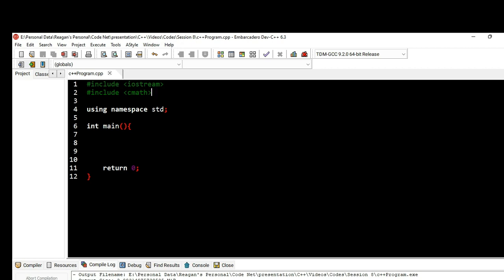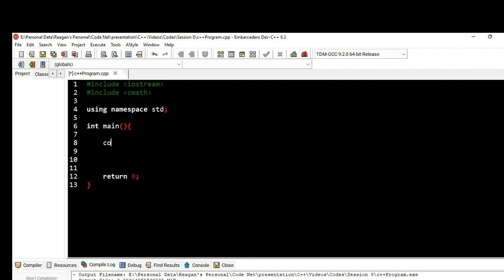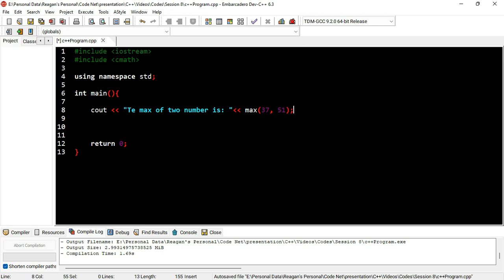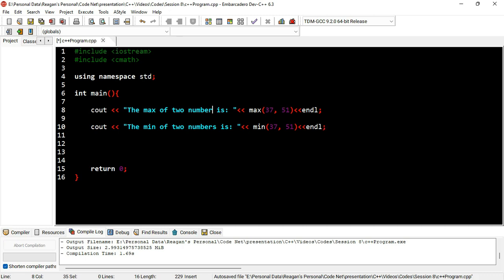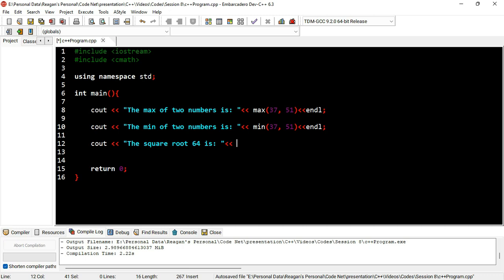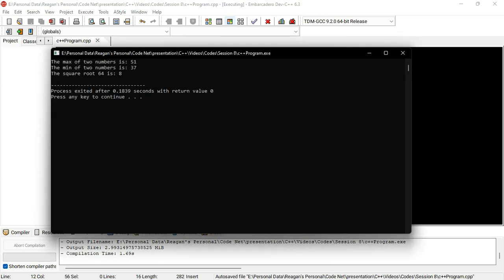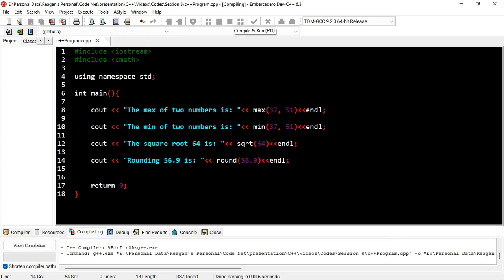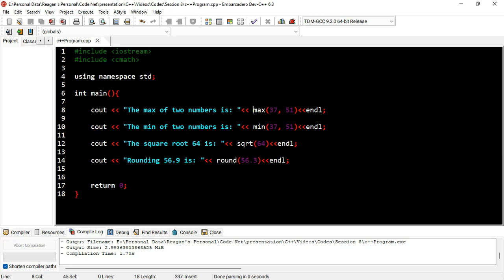C++ Math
C++ has a built-in math library that provides various mathematical functions and operations. The library is called cmath and it includes various functions for trigonometric, exponential, logarithmic, and other operations.

Here are some of the commonly used functions in the cmath library:

Trigonometric functions: sin, cos, tan, asin, acos, atan

Exponential and logarithmic functions: exp, log, log10, pow, sqrt

Hyperbolic functions: sinh, cosh, tanh, asinh, acosh, atanh

Absolute value: fabs

Rounding functions: ceil, floor, round

Random number generation: rand